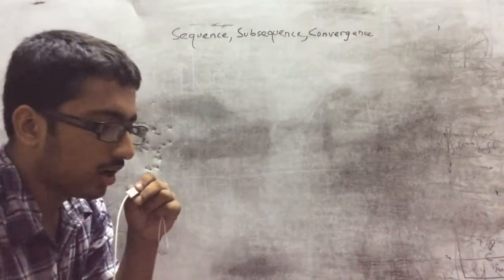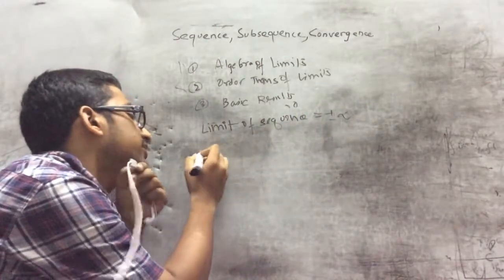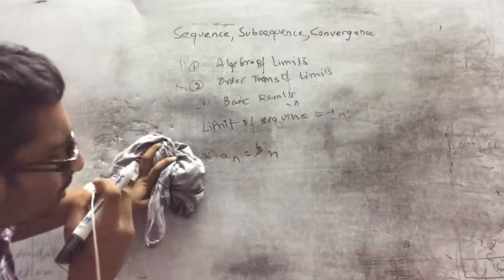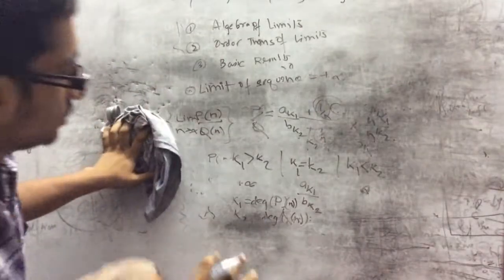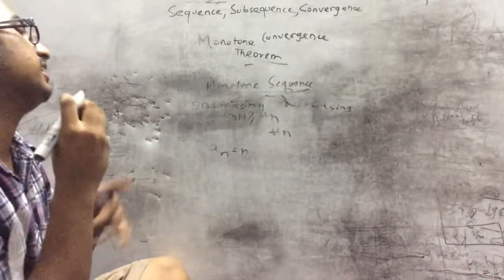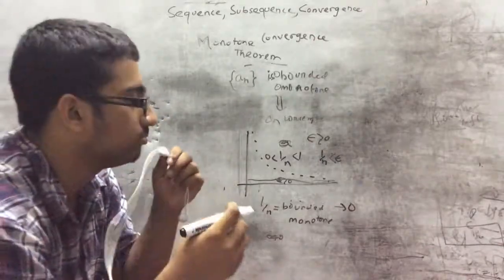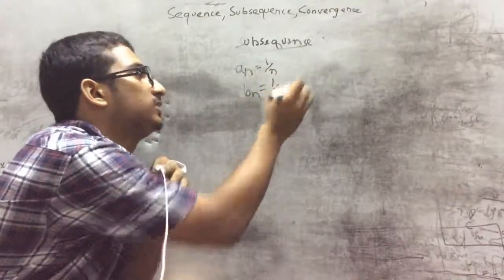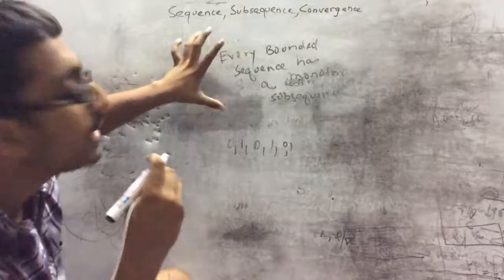SUBSEQUENCE and BOLTZANO WEIERSTRESS THEOREM|| ISI and JEE ADVANCED MATHS || LEARNER'S HUB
SUBSEQUENCE and BOLTZANO WEIERSTRESS THEOREM
 A monotonic bounded sequence converges.
WHAT IS A MONOTIC SEQUENCE?
If is an increasing sequence or is a decreasing sequence we call it monotonic. If there exists a number m such that for every n we say the sequence is bounded below. The number m is sometimes called a lower bound for the sequence.
In mathematics, specifically in real analysis, the Bolzano–Weierstrass theorem, named after Bernard Bolzano and Karl Weierstrass, is a fundamental result about convergence in a finite-dimensional Euclidean space Rn. The theorem states that each bounded sequence in Rn has a convergent subsequence. An equivalent formulation is that a subset of Rn is sequentially compact if and only if it is closed and bounded.The theorem is sometimes called the sequential compactness theorem.
BEST MATH LECTURES FOR ISI AND JEE ADVANCED.